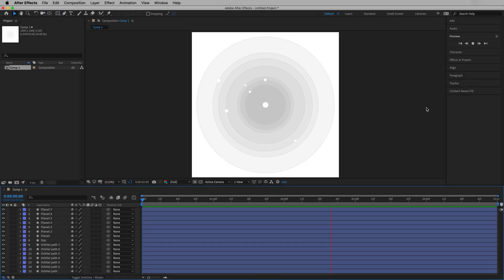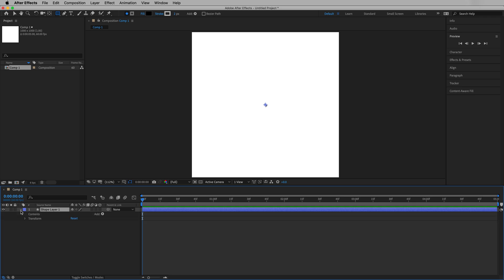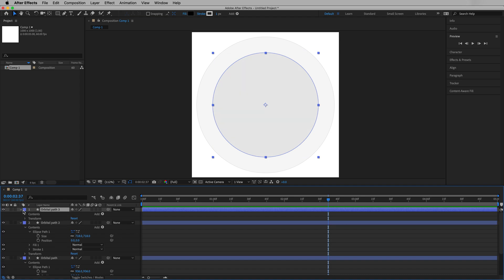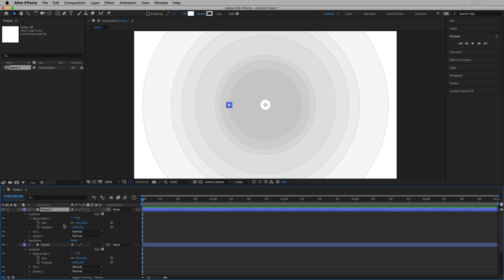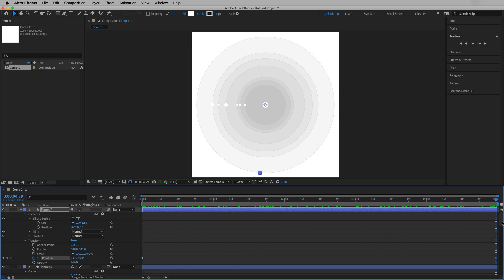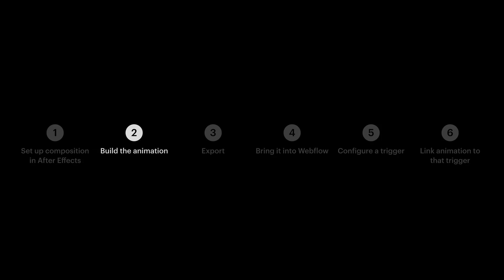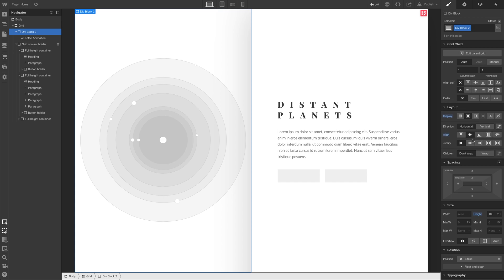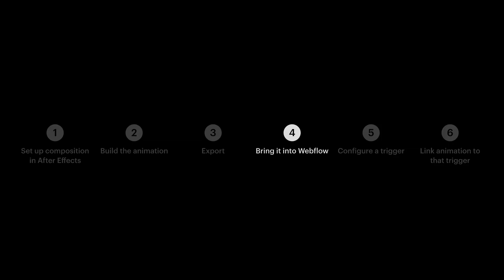Getting started with After Effects and Webflow — After Effects & Lottie in Webflow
Learn how to create animations in After Effects, export them as Lottie JSON files with the bodymovin plugin, then animate them in your Webflow site.